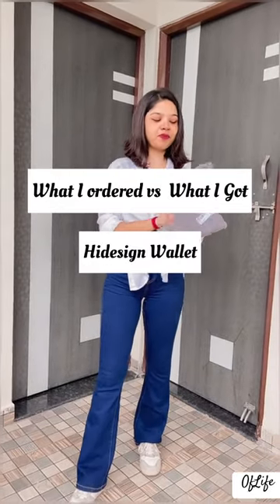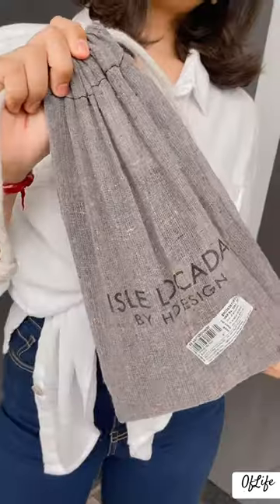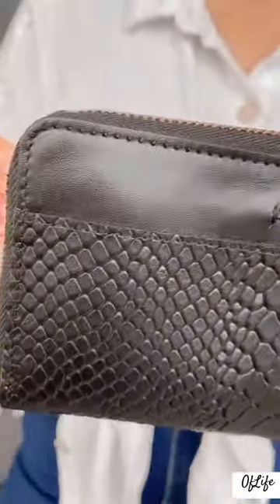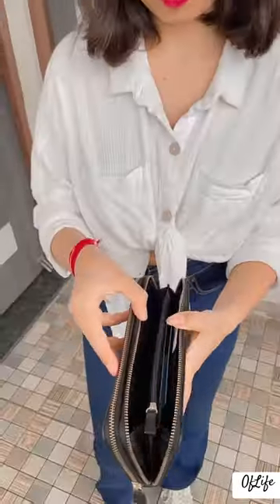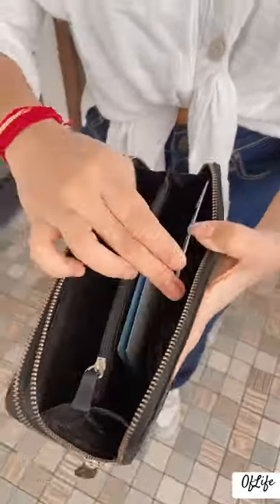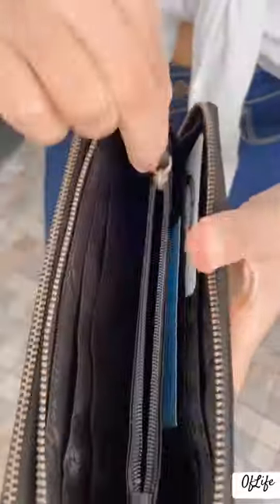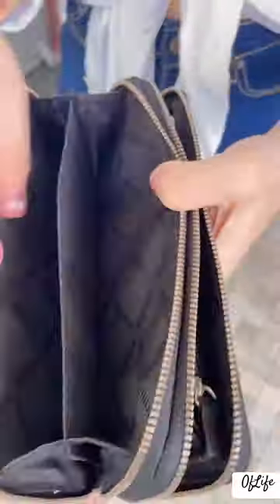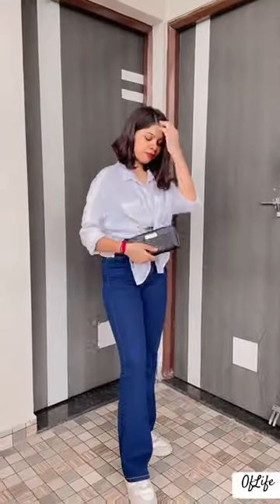What I ordered vs what i got✨|| Hidesign wallet || Amazon